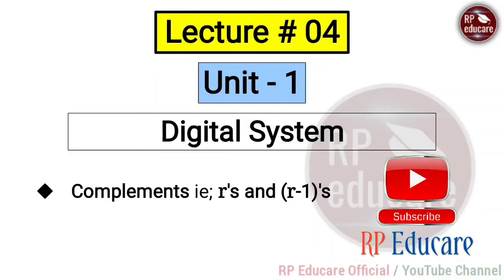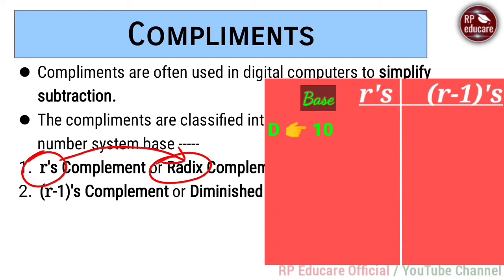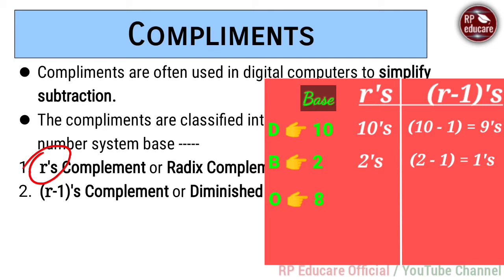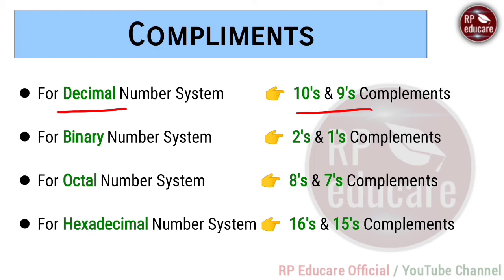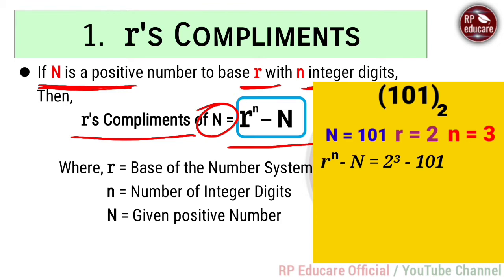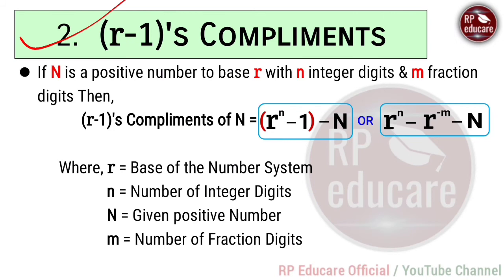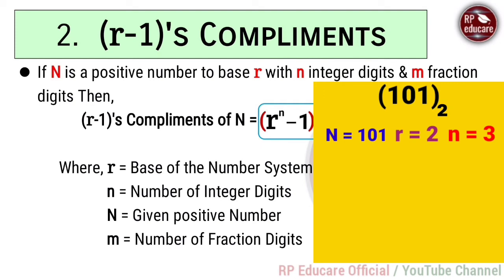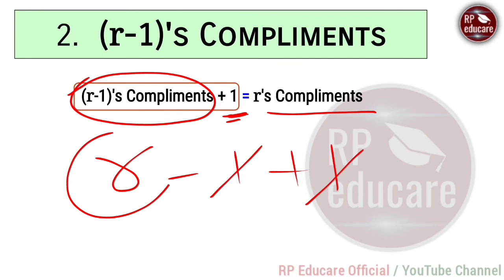Compliments | r's Complement | (r-1)'s Complement | DSD | Lecture #04 | 2020 | RPEducare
Queries Solved -
(1) Complements
(2) r's complement
(3) (r-1)'s complement
(4) complements in digital system design
(5) complements in number system
(6) r's complement andr-1's complement in hindi
(7) (r-1)'s complement of binary numbers
(8) r's complement formula
(9) complements in digital electronics
(10) r's complement examples
(11) complements of binary numbers
(12) r's complement of binary numbers
(13) r's complement and r-1's complement Ppt
(14) r's and r-1's complement examples

Hey This is Rahul Pandey and Welcome to our Official YouTube channel RP Educare.

In this video you will study the topic Complements ie; r's Complements and (r-1)'s Complements, Which is the topic of Digital System Design Subject of EC Engineering Branch.

Channel Content -
RP Educare YouTube channel provides you best qualitative videos on various subjects for Electronics Engineering & Electrical Engineering.